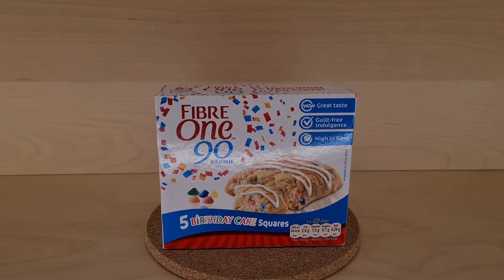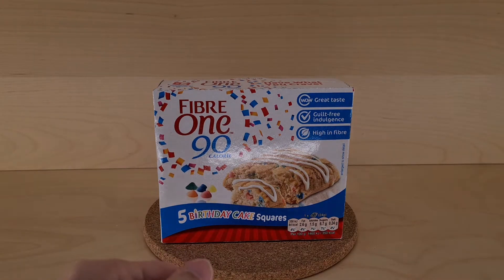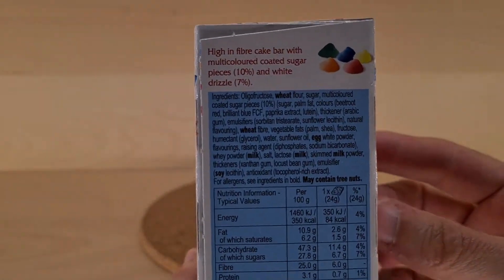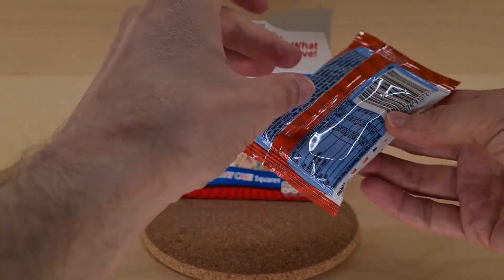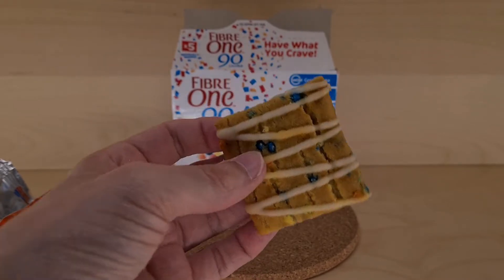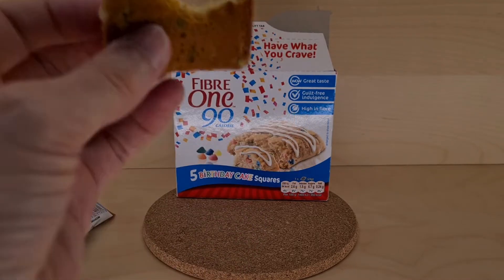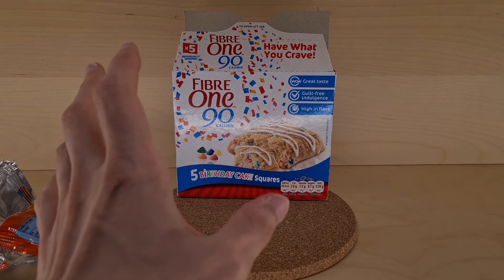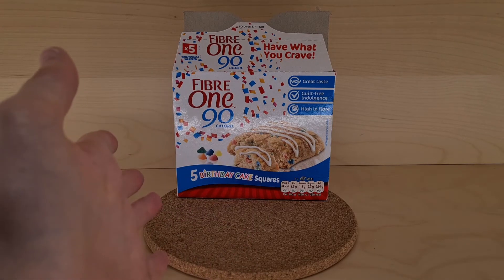Fiber One Birthday Cake Squares - Random Reviews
Fiber One has given the Birthday Cake game a go.